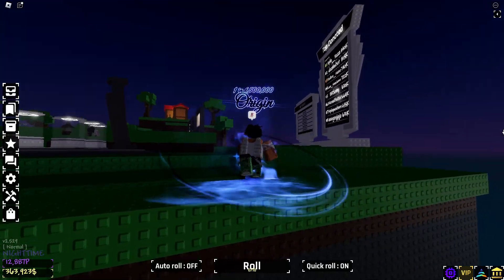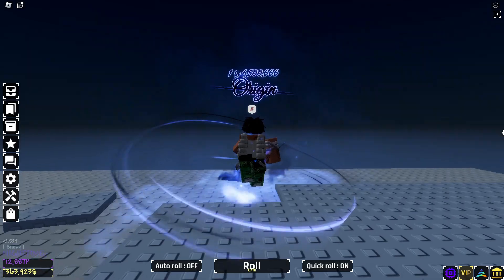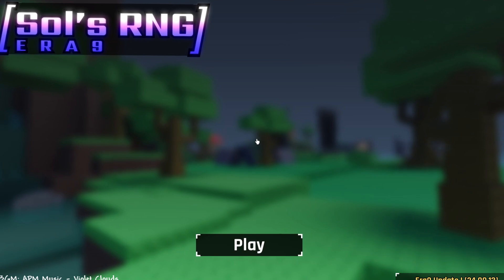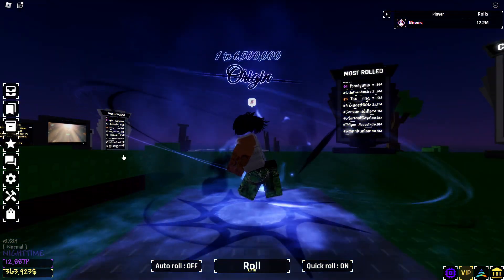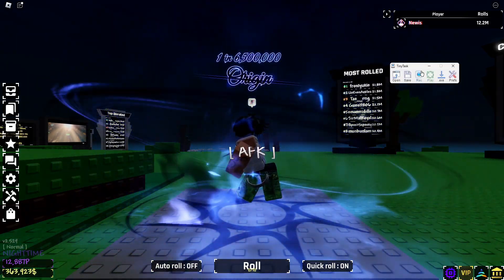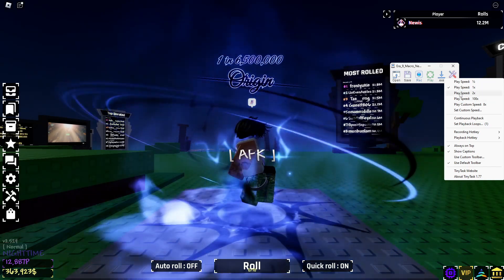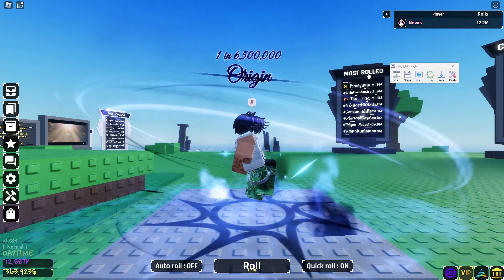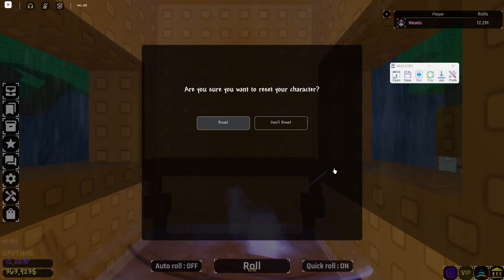*NEW* BEST Macro For Sol's RNG Era 9!!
In this video, I'll go over a few new (new) ((NEW)) macro options that I created myself! This macro was created for both VIP, and Non-VIP users! I hope you all enjoy the new content dropped in Era 9! Thanks for the support, and have a great day!

Background Music Produced By: @gray983-b7m